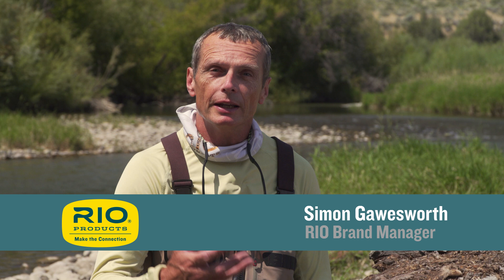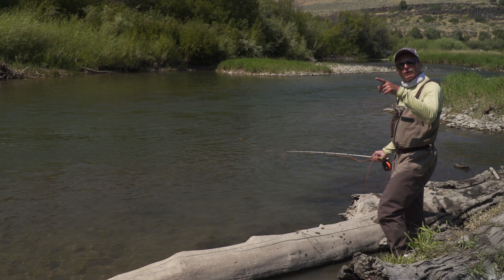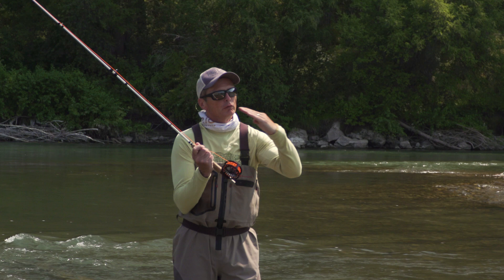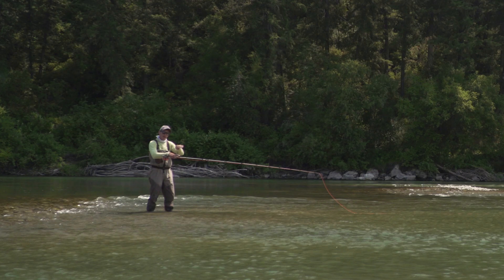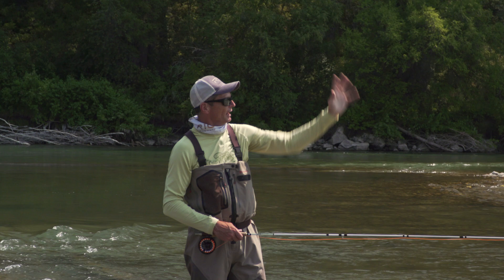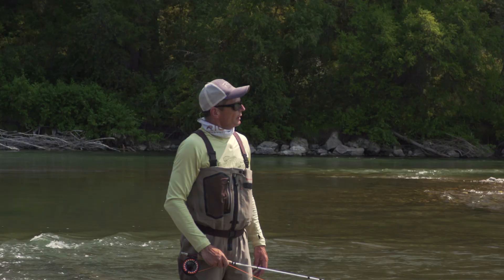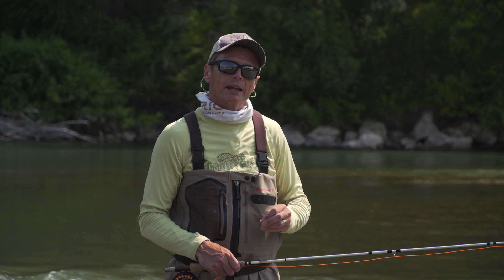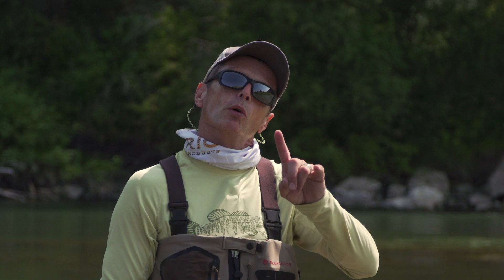S2 E2 How to Perfect Your Forward Cast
The second episode of season two of RIO's "How To" series features RIO brand manager Simon Gawesworth teaching, demonstrating and explaining "How To Perfect A Forward Cast". In this film Simon explains what to look for in a good forward cast, and shows the three commonest casting mistakes people tend to make on their forward cast. The film is an excellent instructional tool for improving the forward cast, and explains how to easily recognize what is going wrong by watching the loop on the forward cast.